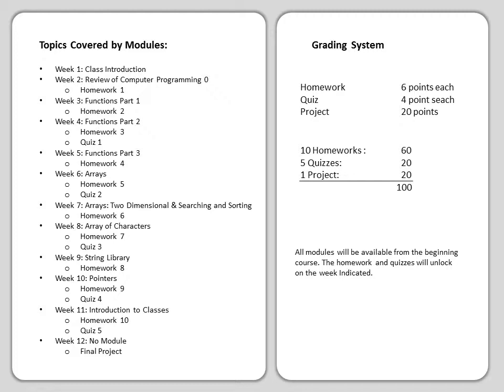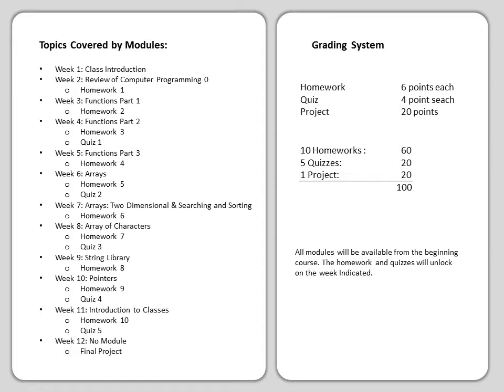Introduction to CECS 2203